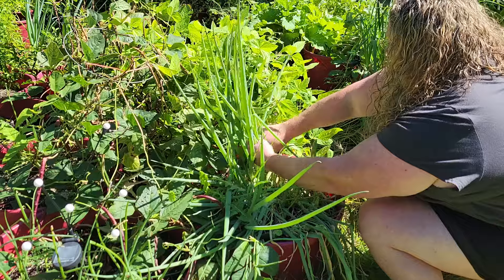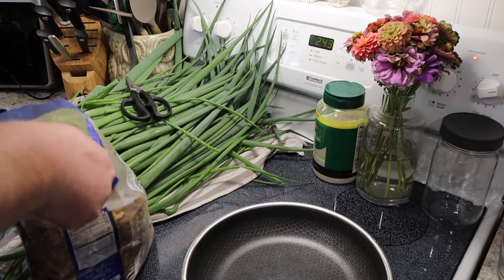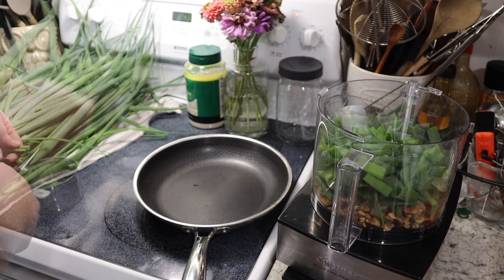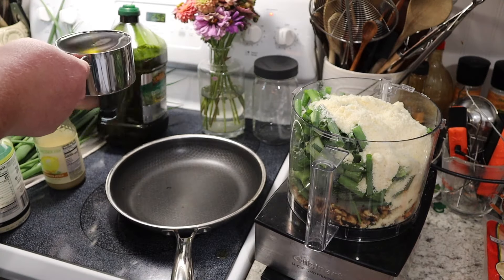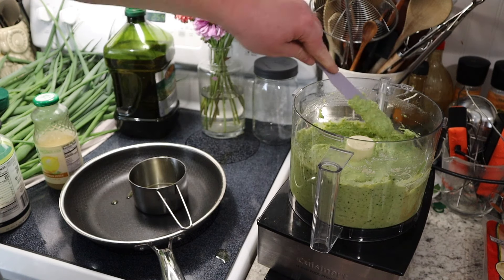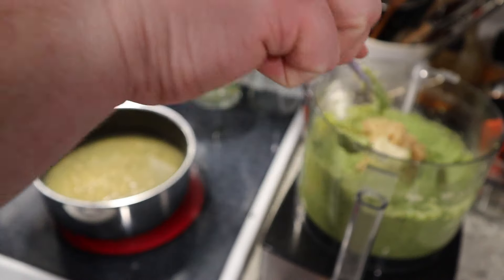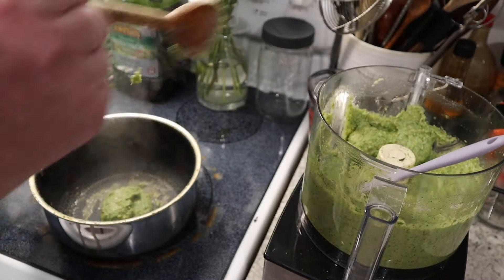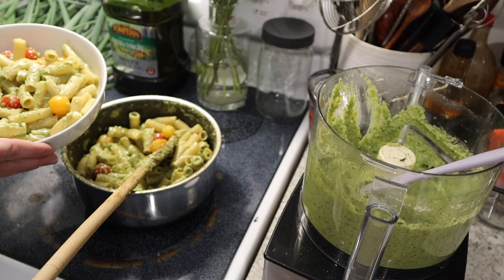Onion Top Pesto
Let's use some onion tops from the garden to make pesto!

Food Processor:

Quart Ball Jars:

Canning Funnel: